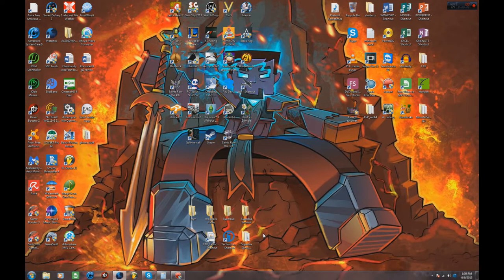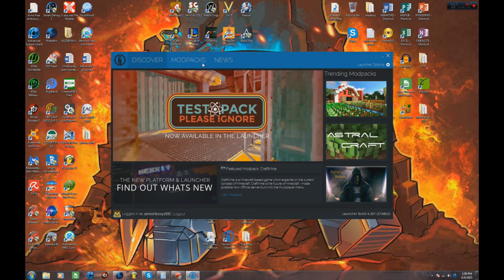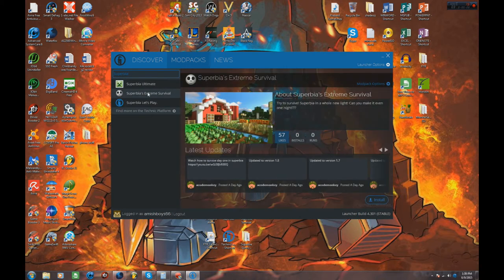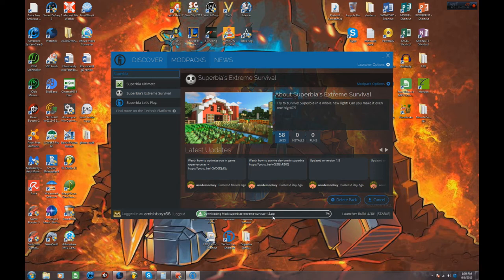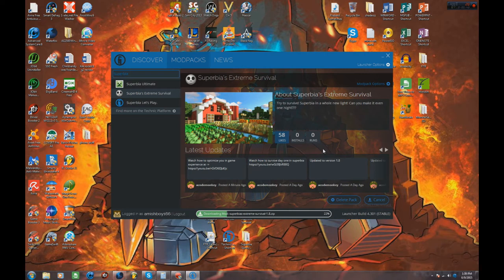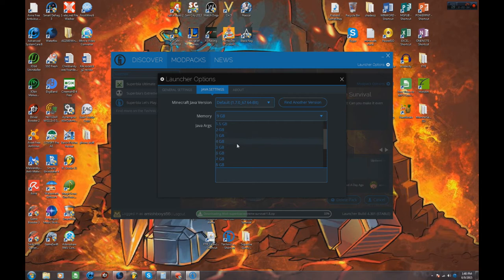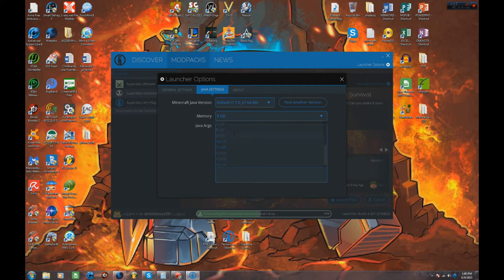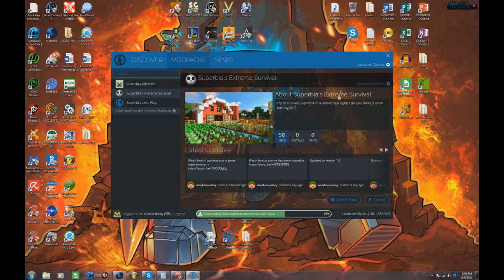How to download Superbia and add more ram to Superbia Creators Edition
this a quick video showing how to download superbia and add more ram to your game